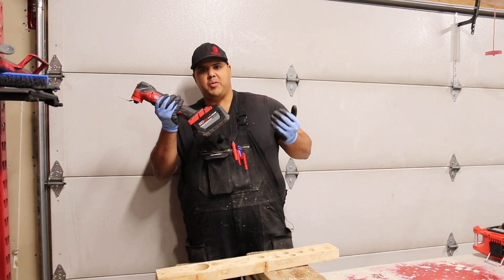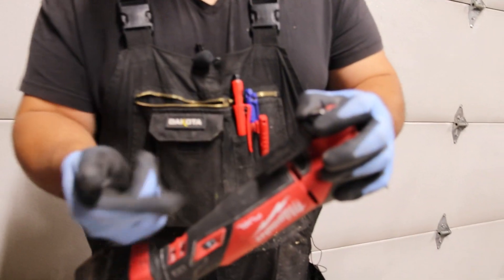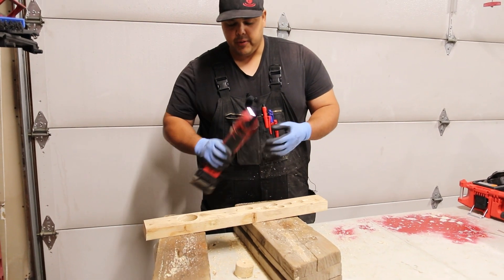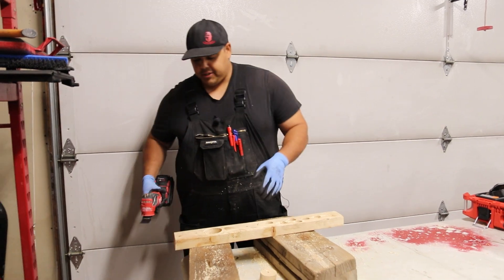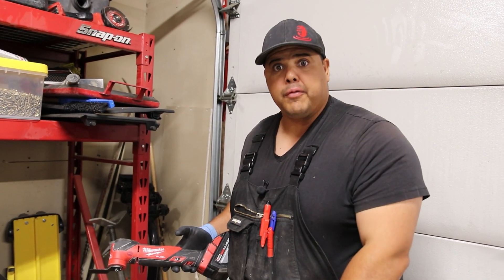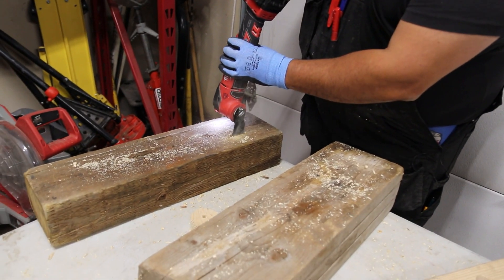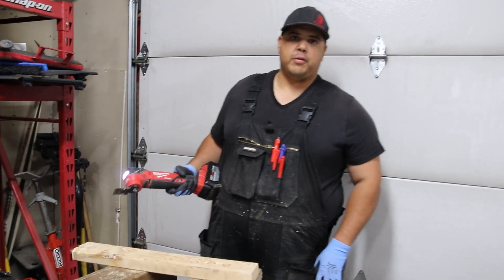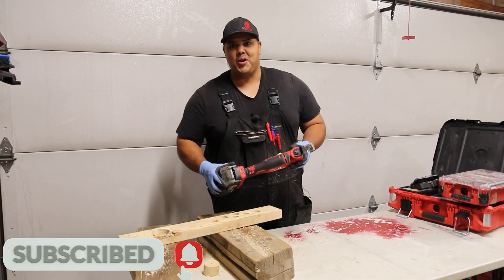M18 Cordless Multi-Tool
in this video Clayton from the plumbing gurus, reviews the M18  Cordless Multi-Tool.